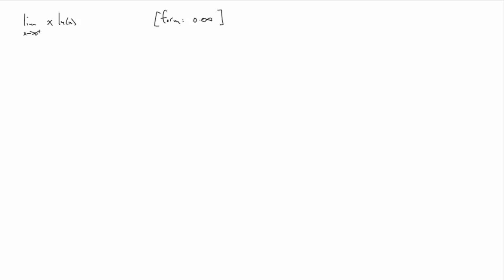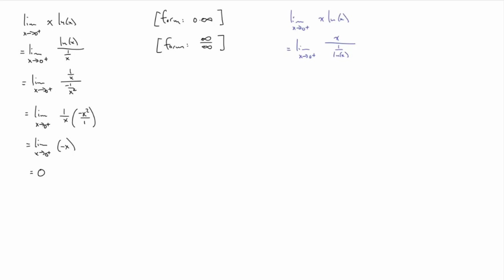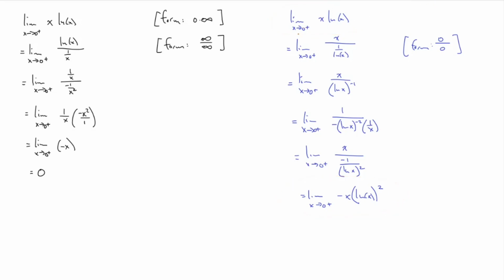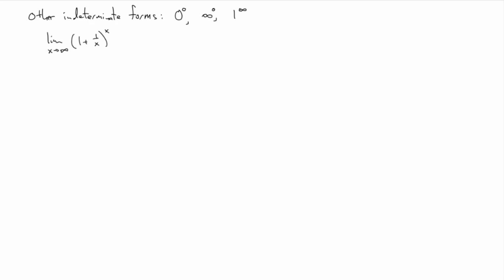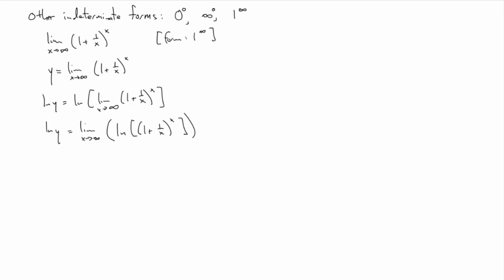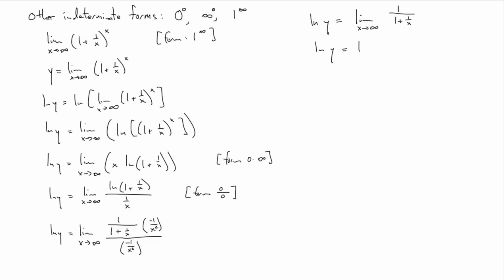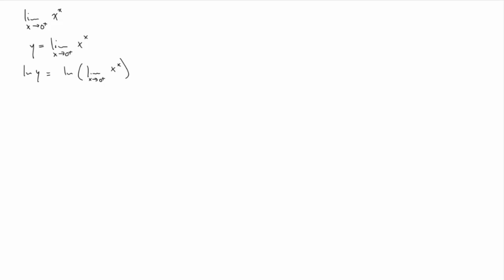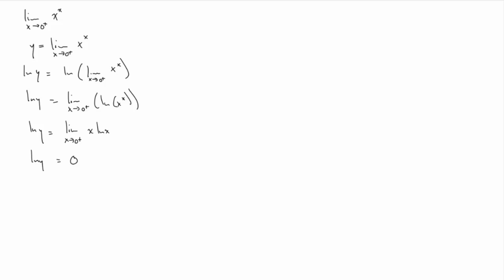L'Hospital's Rule (part 2)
The four remaining indeterminate forms.